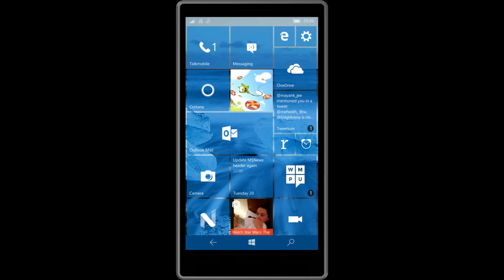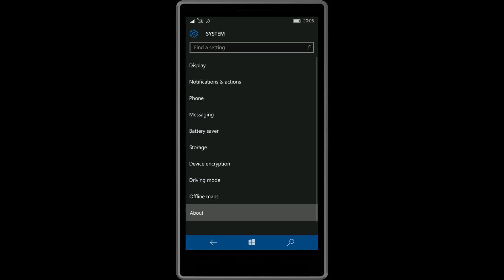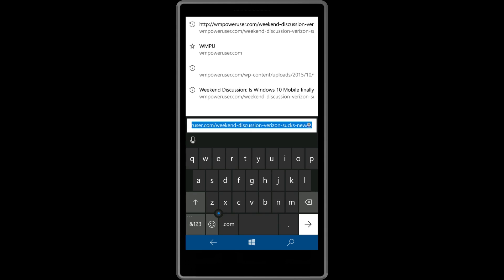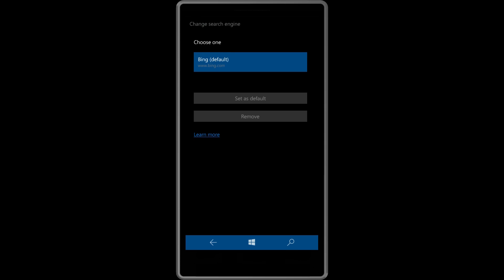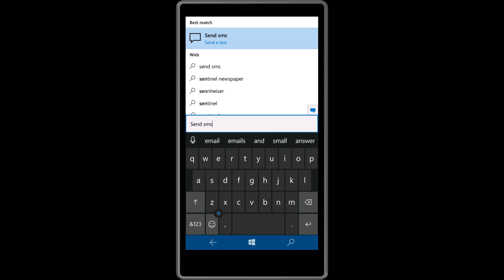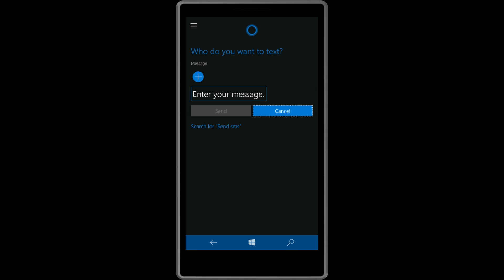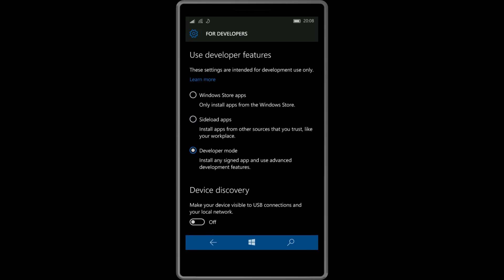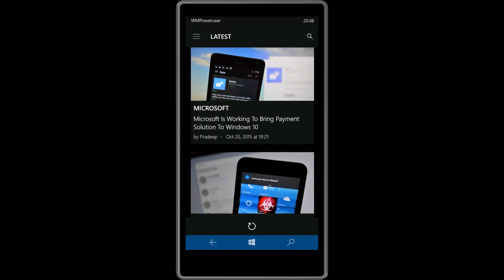Hands-on with Windows 10 Mobile Build 10572